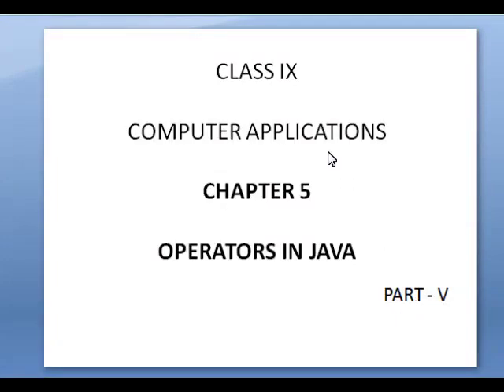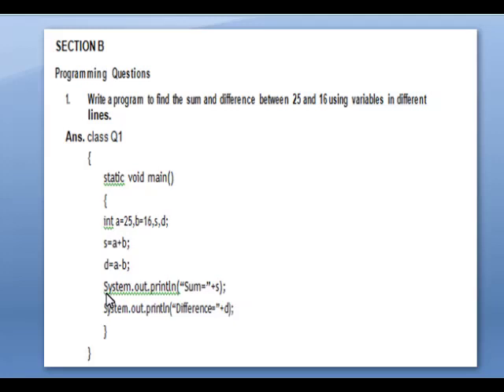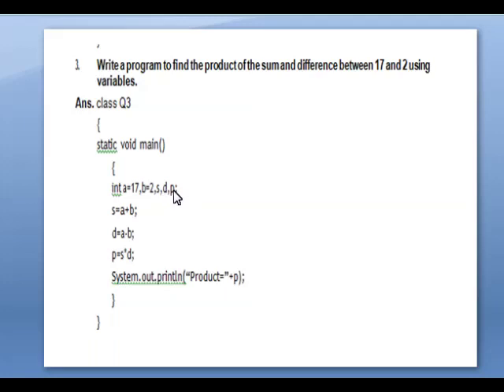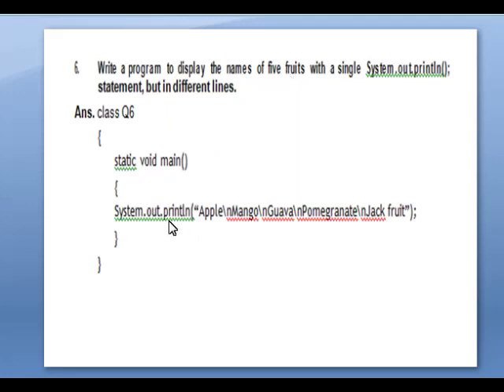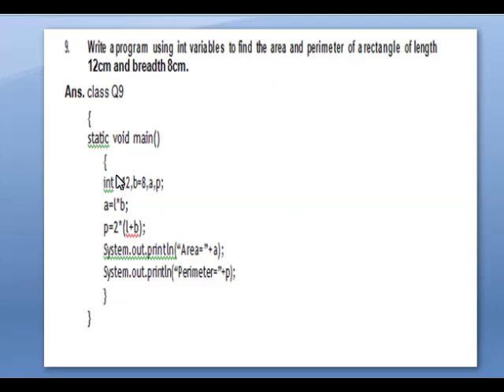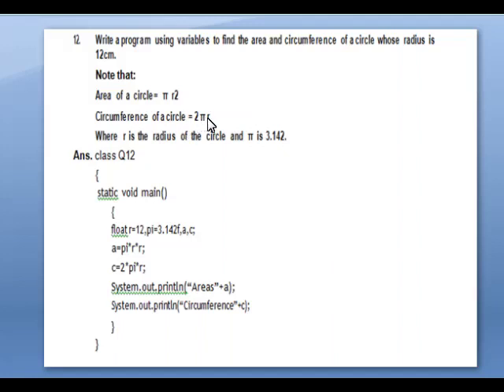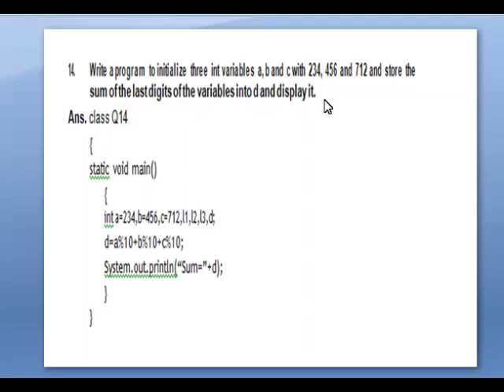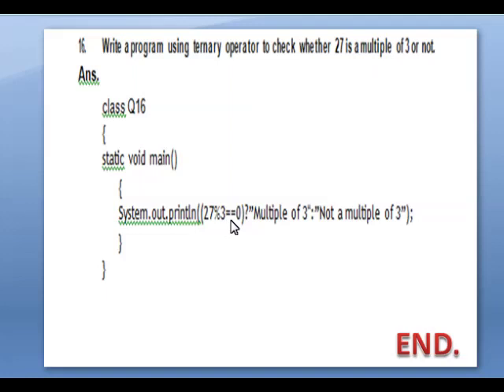Class :IX Subject :Computer Applications Chapter :5 Operators in Java (part 5) Teacher : Roselin